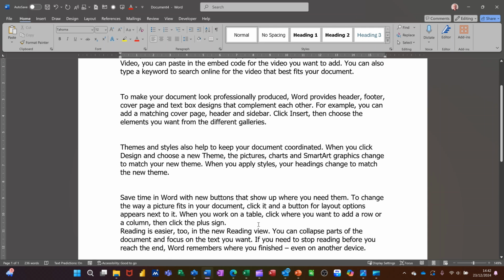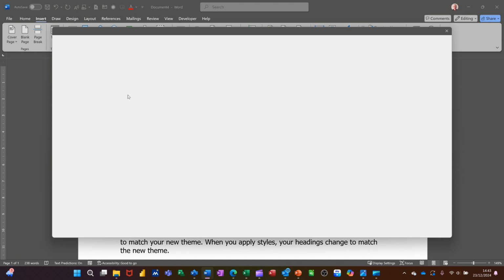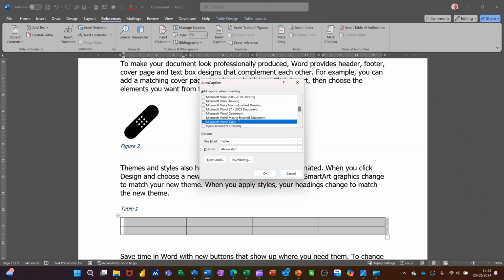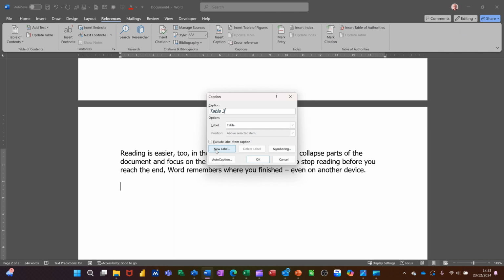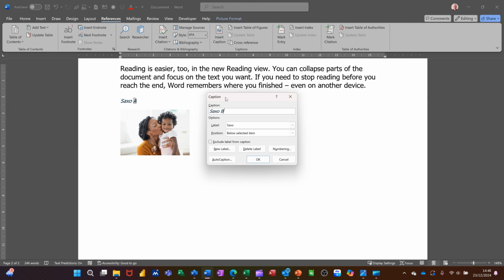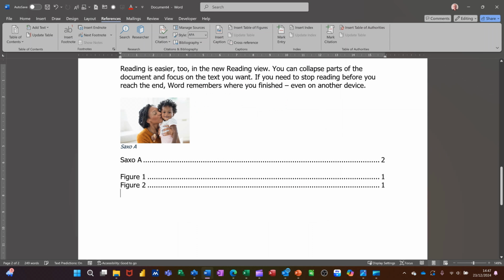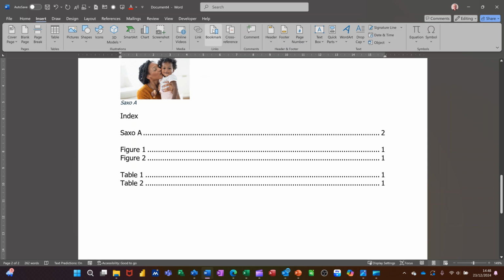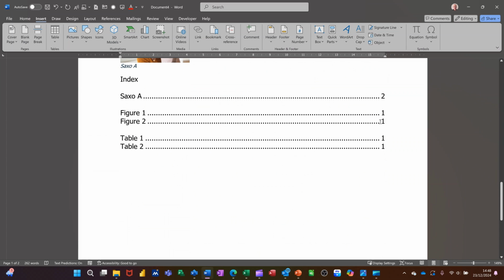Why should I use Captions in Microsoft Word?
Add captions and navigate around your document easily with a table of figures. Join me as I challenge myself to boost my productivity using Microsoft Word captions and see if I can get more done in a day! Want to take your productivity to the next level? Learn how to use Microsoft Word captions to boost your efficiency and get more done in less time! In this video, we'll show you the tips and tricks to master Microsoft Word captions and revolutionize your workflow. From creating captions from scratch to editing and customizing them, we've got you covered. Improve your document readability, accessibility, and overall productivity with Microsoft Word captions. Watch now and start achieving your goals faster!